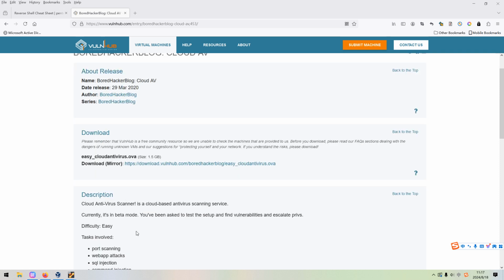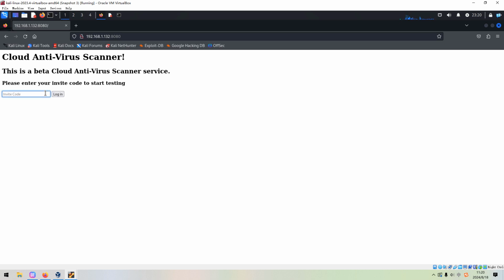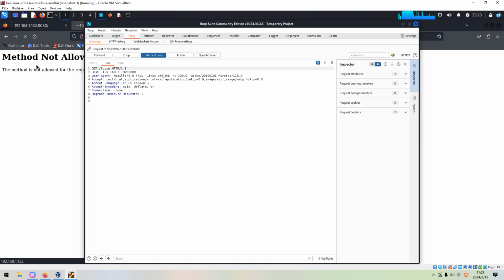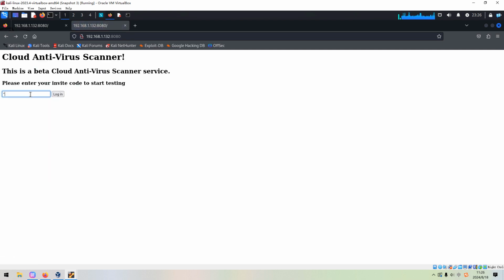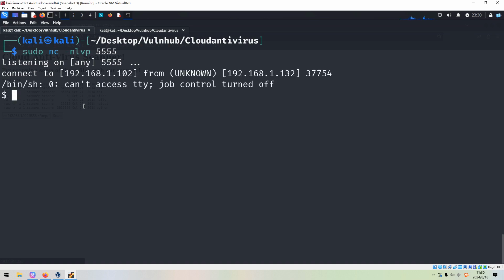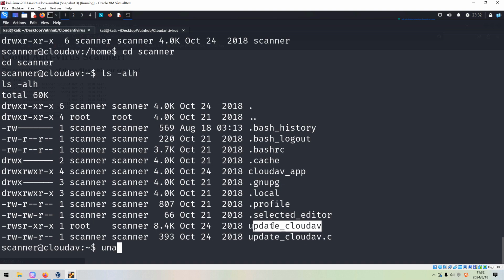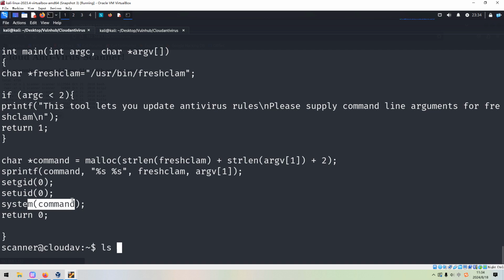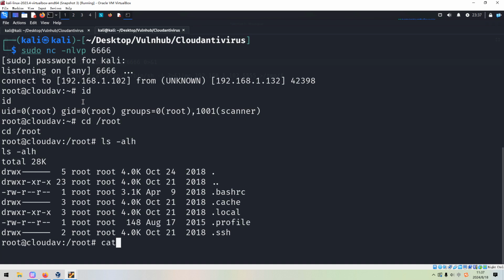Cyber Security | Ethical Hacking | Penetration Test | CTF | Walkthrough | BoredHackerBlog Cloud AV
Virtual Machine Name:  BoredHackerBlog: Cloud AV